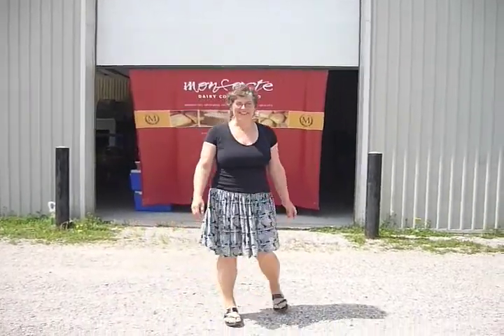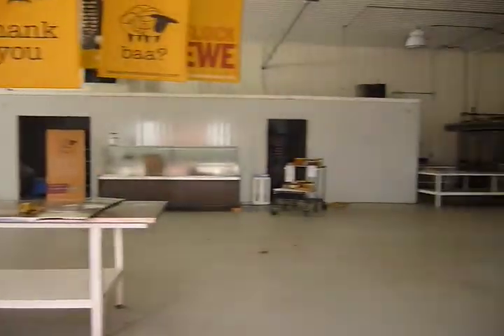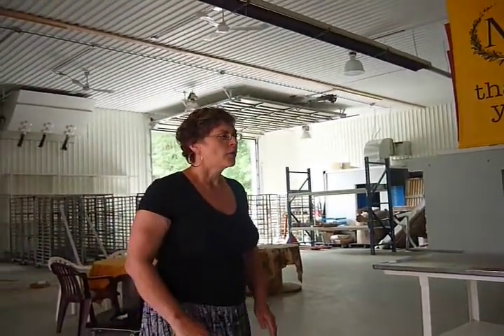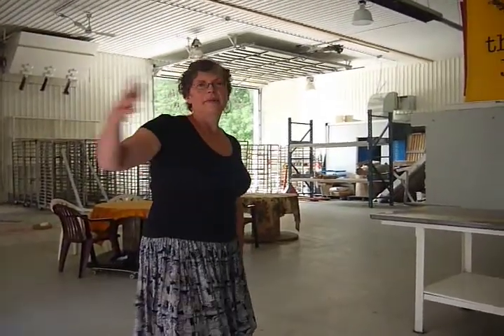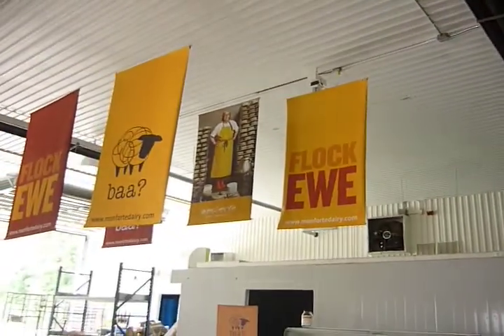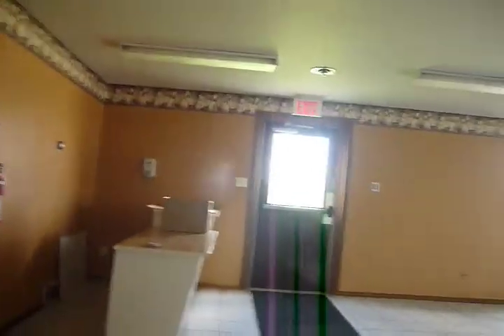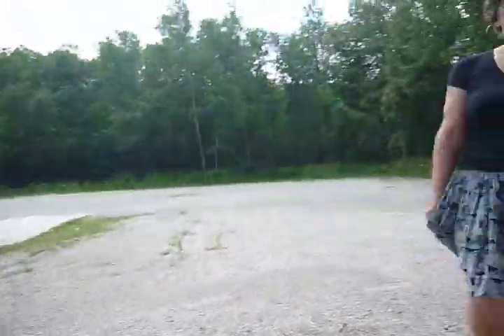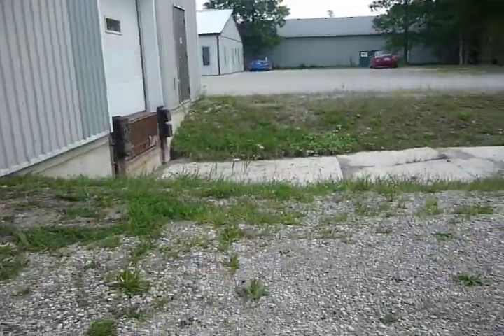Monforte Dairy Tour Aug '09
A tour of Monforte Dairy's new facility in Stratford before construction begins to transform it into a working cheesemaking facility